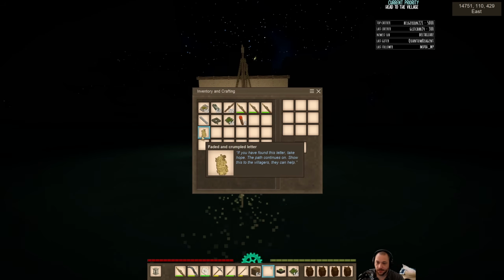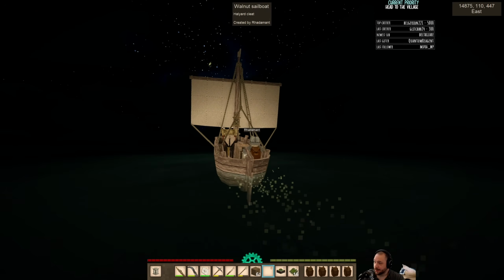Easterly Village Bound in Vintage Story - Unforgiving Wilderness Survival Game // EP100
» OVERVIEW: Vintage Story is a wilderness survival sandbox game paired with deeply rewarding and complex game mechanics and Lovecraftian nightmare fueled horrors. You arrive in a ruined world that has been reclaimed by nature and are armed only with your wit and tenacity to live. The stream will be a hybrid of let's play, tutorial and challenge run as I survive in a winter landscape.

» DETAILS ABOUT THE SERIES: I am playing 1.20.1 build with no mods on a random seed singleplayer Survival difficulty with the following changes: Items dropped on death last for 1 hour, 20 days per month, Color accurate world map, Landcover 20%, Landcover Scale 200% and Polar-Equator Distance 50k blocks. The series starts in November instead of May, making food scarcity a real challenge. The ultimate goal of the series will depend on how long the community votes for this series to continue.